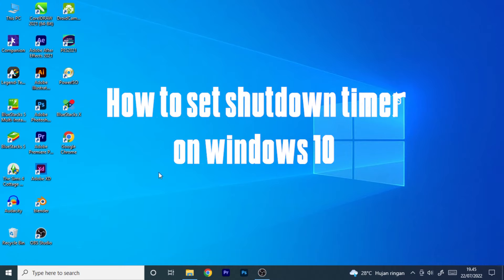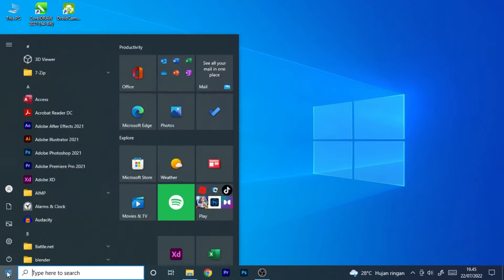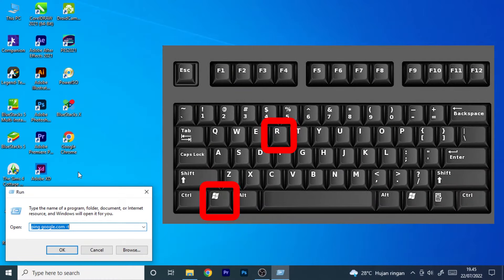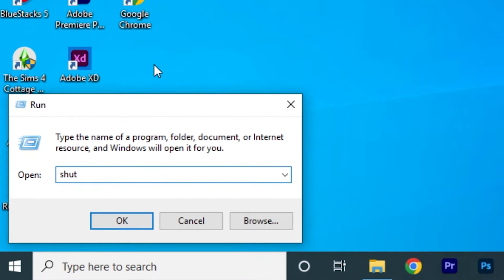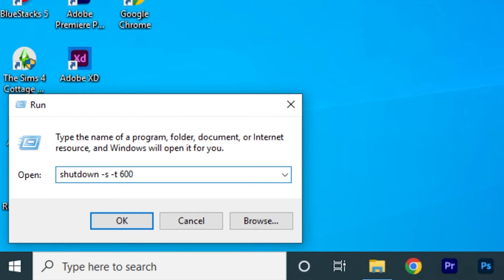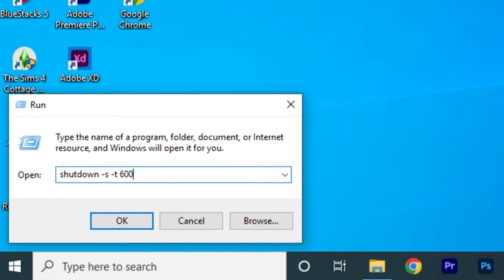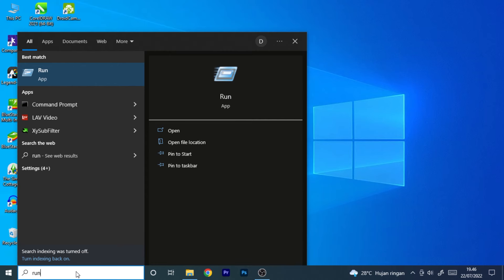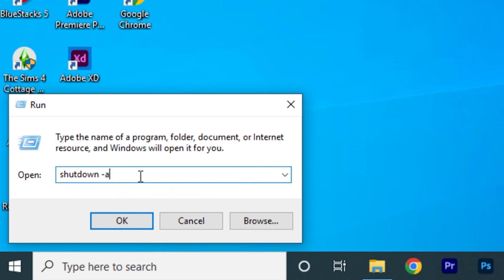How to Set Shutdown Timer Windows 10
How to Set Shutdown Timer on Windows 10

Step 1
From the Start menu, open the Run dialog box or you can Press the "Window + R" key to open the RUN window.

Step 2
Type "shutdown -s -t (number in seconds)" and press Enter Key.

For example, if you want to shut down your PC/laptop after 10 minutes then, type: shutdown -s -t 600

In this example, 600 represents the number of seconds, so in this example your computer will turn off automatically after 10 minutes. You can experiment by taking the different values and setting the one you want.
After finishing this setting, the system will prompt you about the auto-shutdown time.